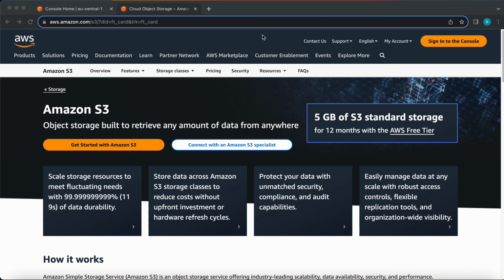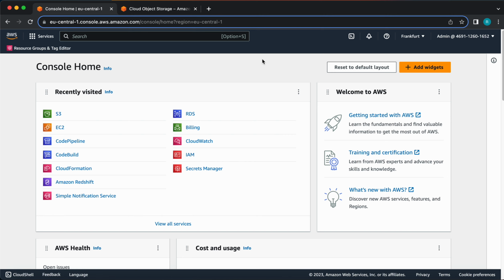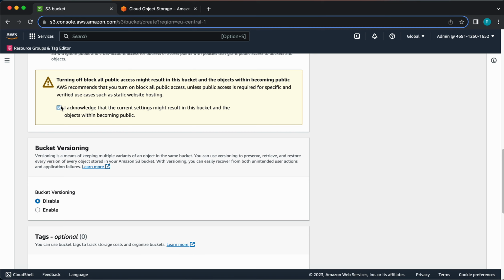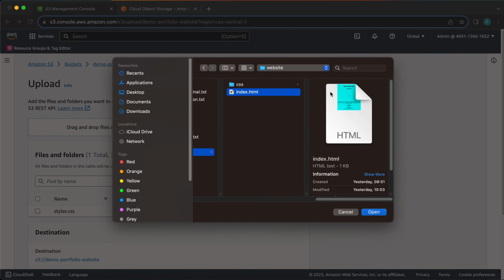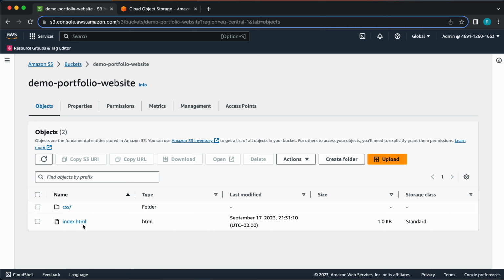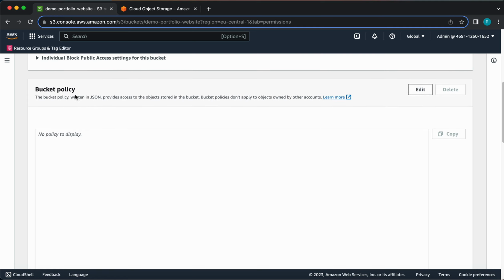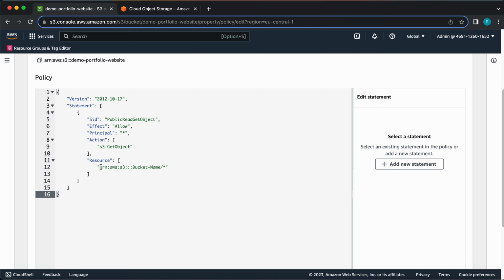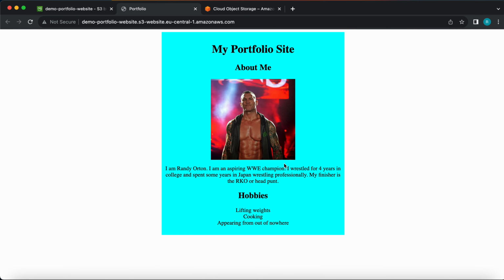Host Your Website on AWS S3 in 10 Minutes! Avoid Dealing with Domain Providers!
In this video, I introduce you to Amazon S3 and how you can use Amazon S3 to host your static website. This allows you to make your website available to the public very quickly.  I will show you step by step how to go from code to website. I won't be showing how to write HTML or CSS as I assume you already have this knowledge and want to easily host an already coded site.

Timestamps:
0:00 Intro
1:36 Creating an S3 bucket
2:46 Uploading static website content
4:04 Enable static hosting on the S3 bucket
5:15 Adding an S3 bucket policy
7:13 Viewing the website

S3 Bucket Policy template:
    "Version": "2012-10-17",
    "Statement": [
            "Sid": "PublicReadGetObject",
            "Effect": "Allow",
            "Principal": "*",
            "Action": [
                "s3:GetObject"
            "Resource": [
                "arn:aws:s3:::Bucket-Name/*"